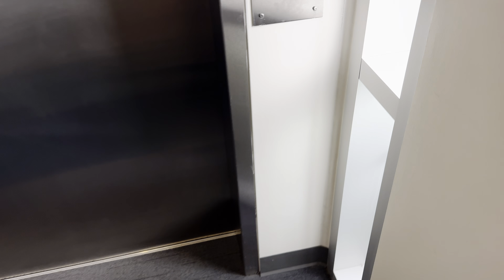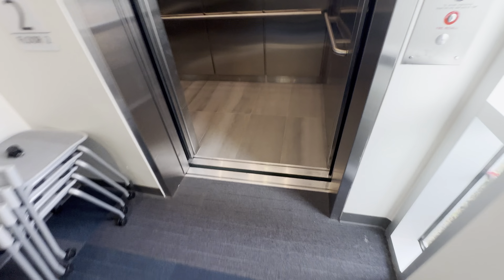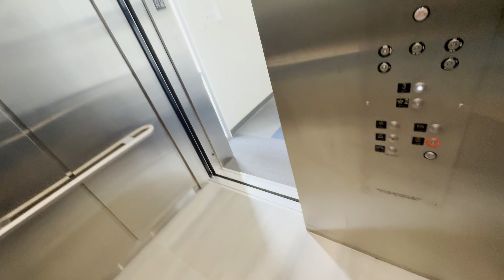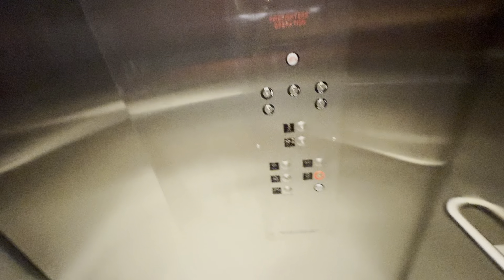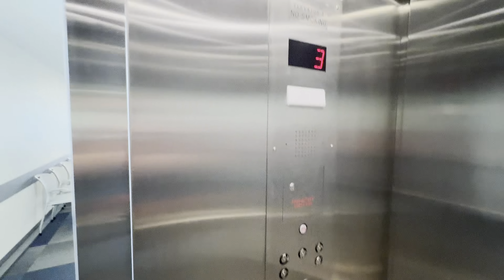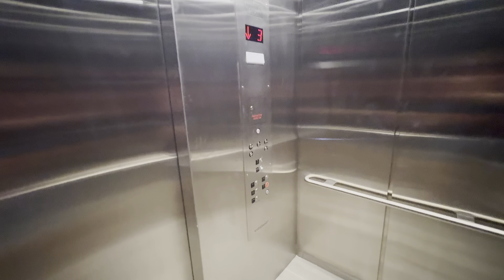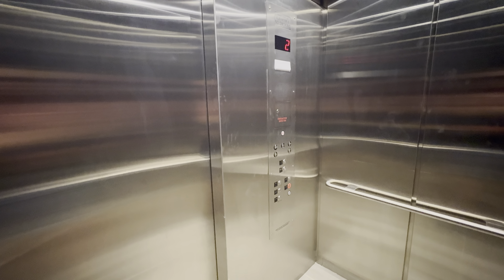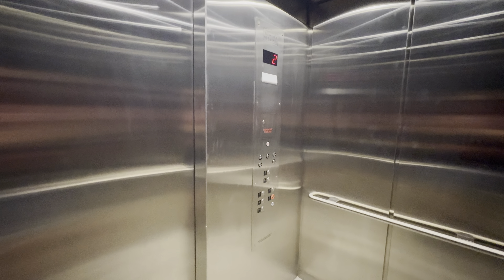iPhone 15 Pro Max: Hidden Epco Hydraulic Elevator/Lift @ McClelland Hall UA Tucson AZ